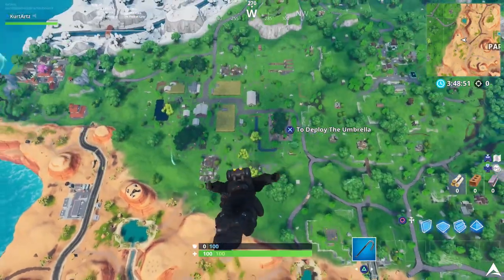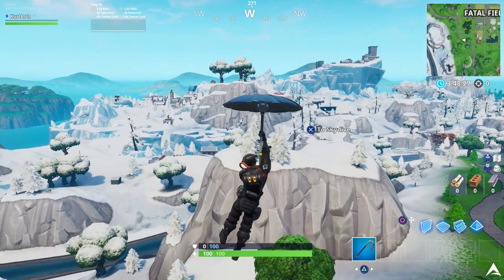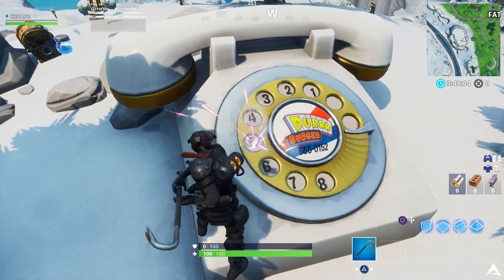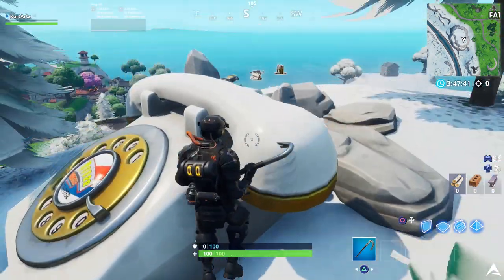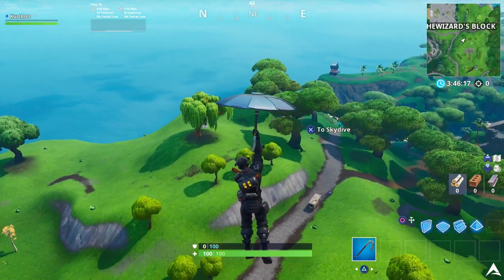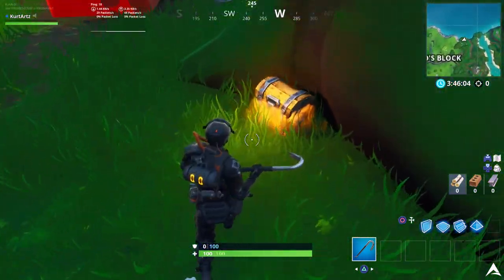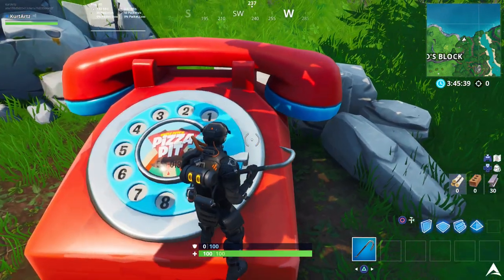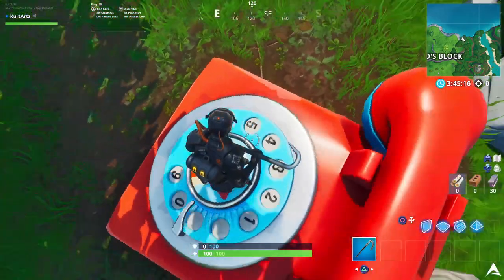Dial The Durrr Burger/Pizza Pit Number On The Big Telephone (Fortnite All Locations)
► STAY UPDATED!